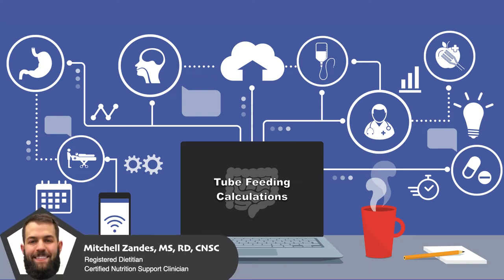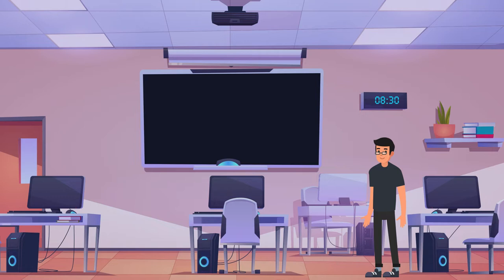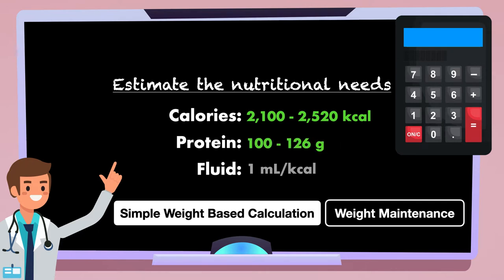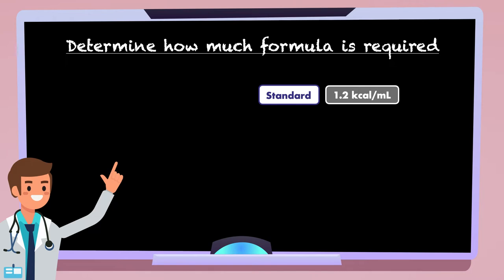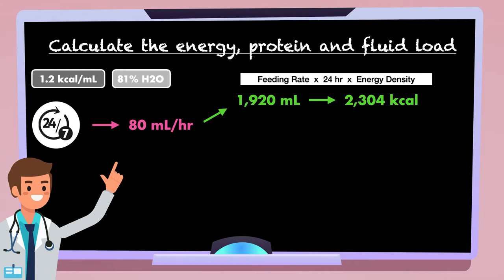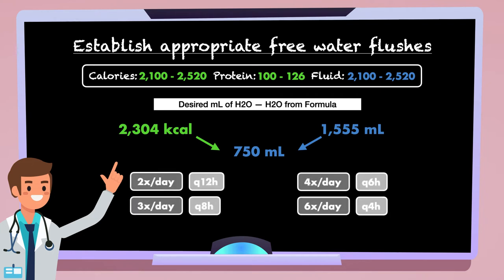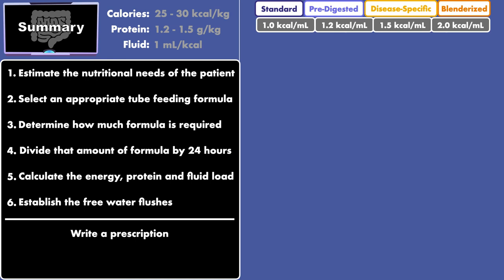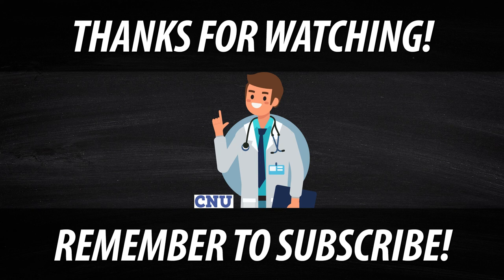Tube Feeding Calculations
ALSO ON AMAZON

This video provides you with a step-by-step process for calculating tube feedings for an adult using the continuous method.

You will see how I teach interns to estimate nutritional needs, select a tube feeding formula, calculate a feeding rate, and write the tube feeding prescription.

There is even a case study!

Remember, tube feeding is also called enteral nutrition.

1. Human Metabolism: A Regulatory Approach
2. Krause and Mahan's Food & the Nutrition Care Process
3. AND Pocket Guide to Nutrition Assessment
4. Being Mortal
5. When Breath Becomes Air

📚 Chapters for this video:

0:00 How to calculate continuous tube feeding
0:50 Steps to calculate tube feeding
2:18 Estimating nutritional needs
5:33 Selecting a tube feeding formula
7:50 How to determine the feeding rate
10:24 How to determine free water flushes
12:30 Summary of tube feeding calculations